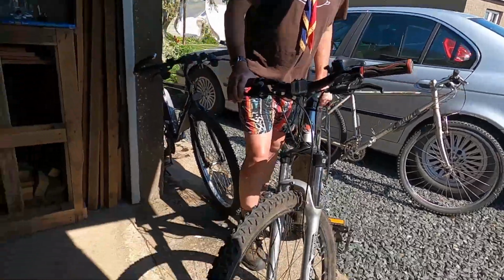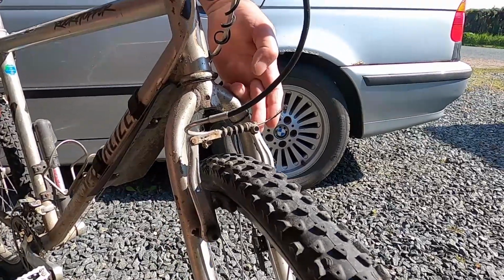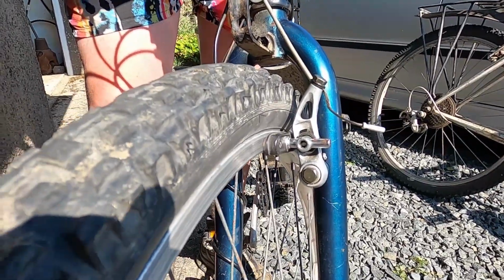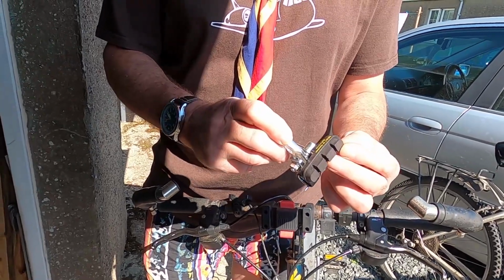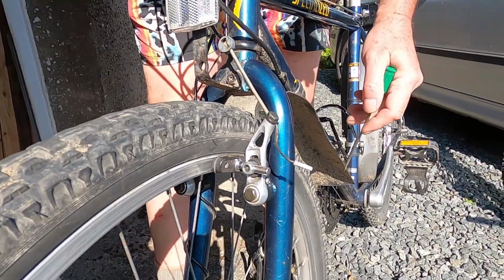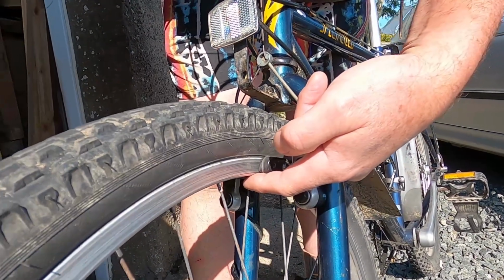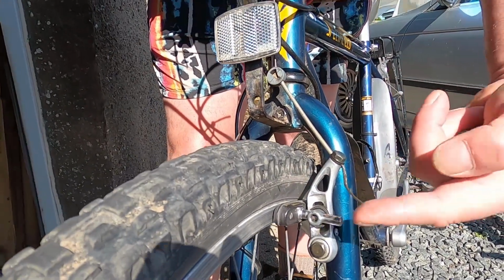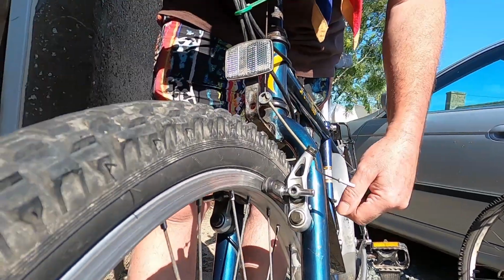Bike Maintenance Series [3] - Checking your Brakes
In this short series of videos, we will show you the basics of bike maintenance.  This video will show you the basics of inspecting your brakes, and the different types of brake systems.